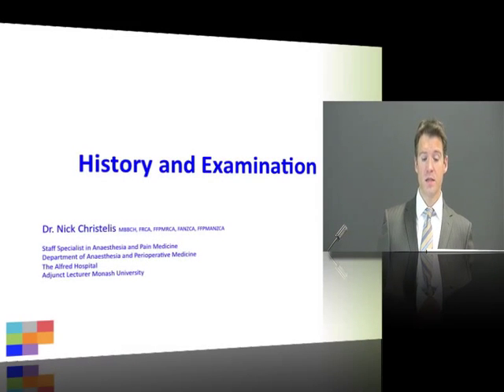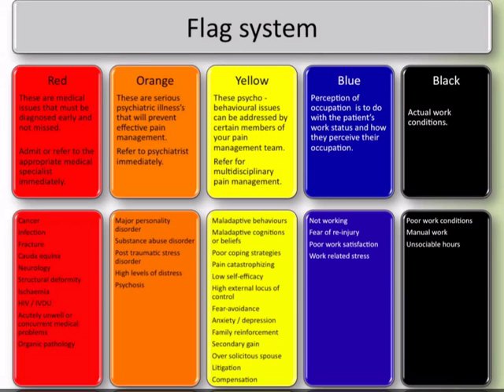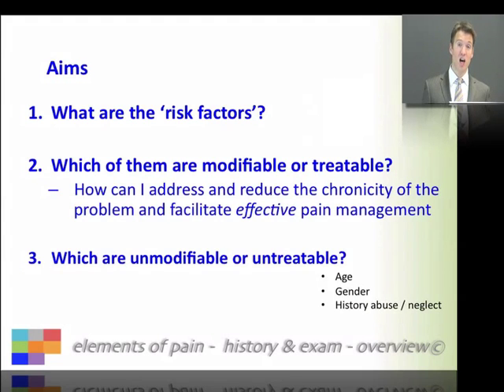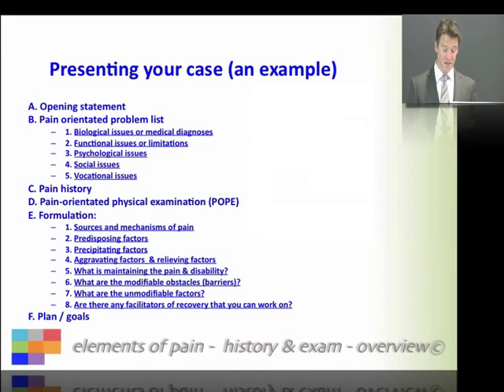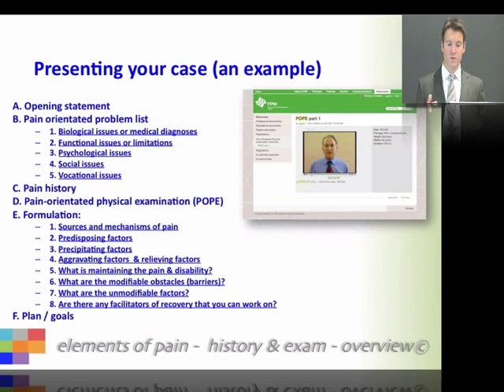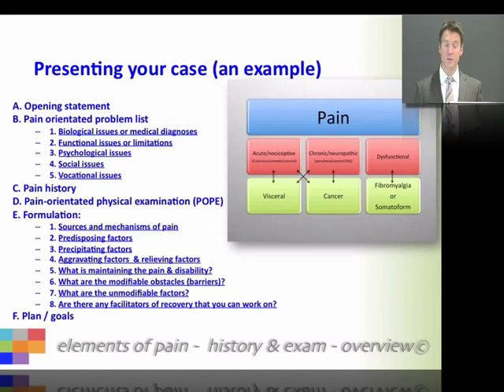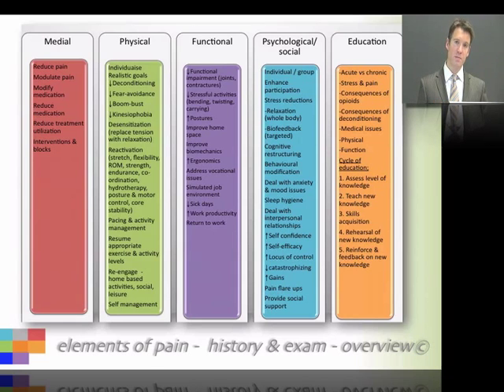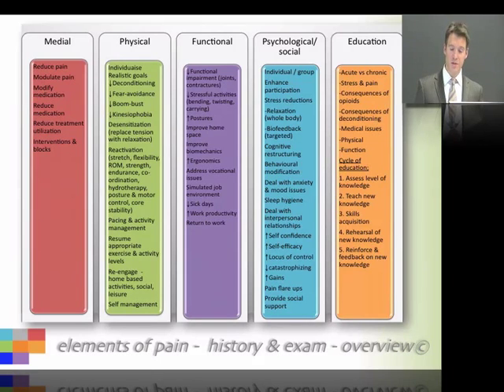02 History and examination - an overview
Lectures for pain specialist trainees. This lecture focuses the clinical history and examination.